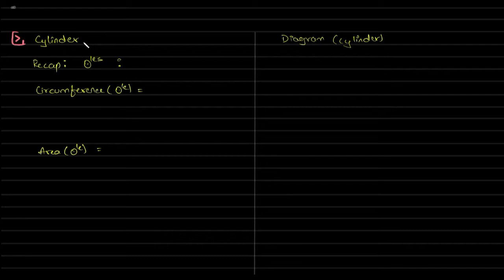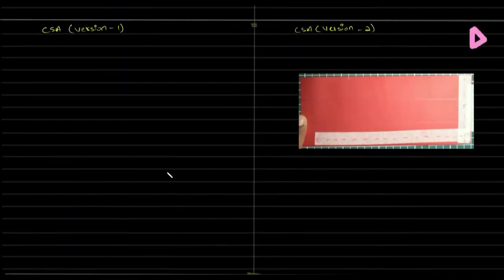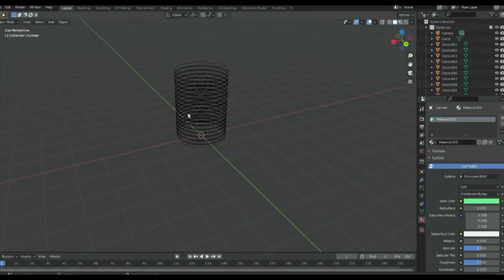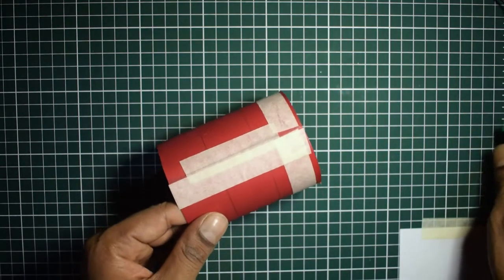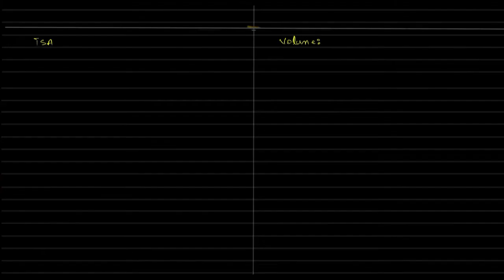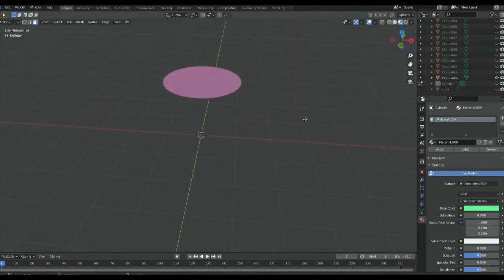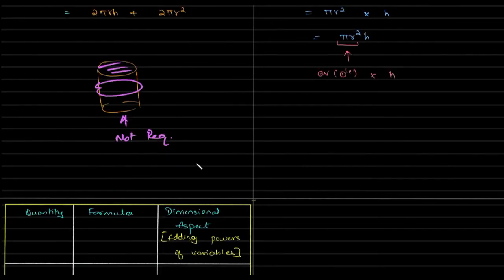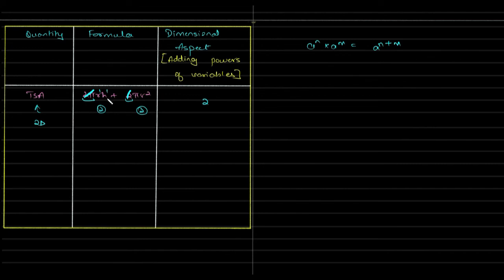4. (in English) Cylinder E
Cylinder Area and Volume formula